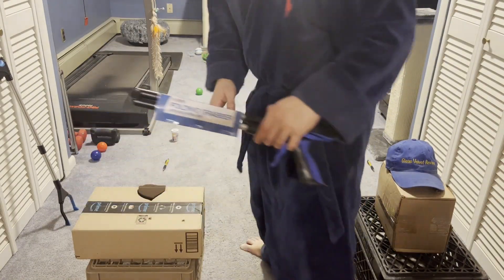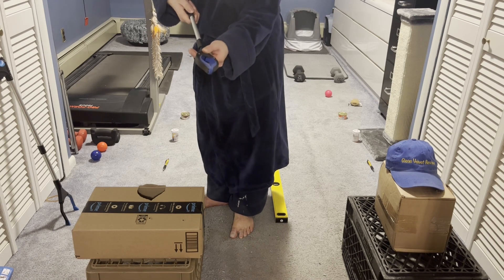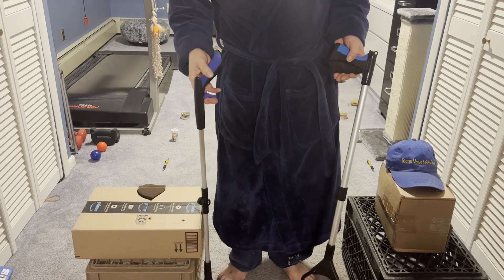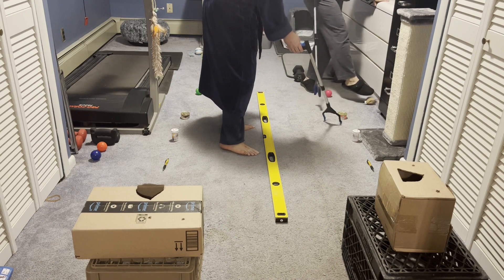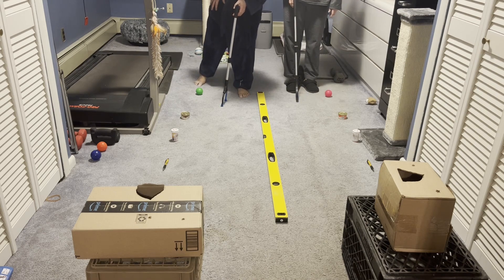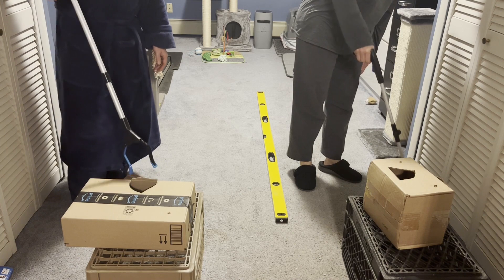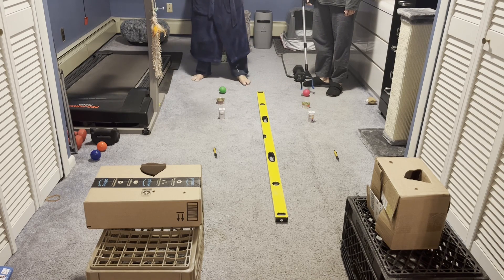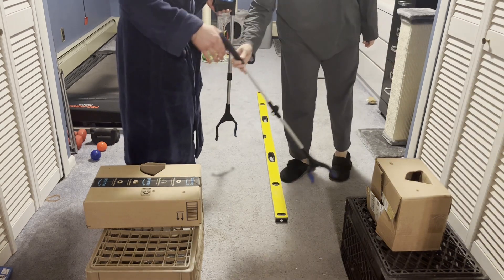Review of RMS 34 Inch Extra Long Reacher Grabber Vs ZAYAD 31" Reacher Grabber Tool, Mobility Aid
Just want to do a little show down and give our opinionated reviews of these 2 products. I got a new one after my back surgery to help me while I heal. These work great and definitely saved me a few times. Also, if you have the new style extra deep washing machines without a step stool these are perfect.

What's Included: One 34" long folding grabber reacher with rotating jaw.
34" LONG: The grabber reacher measures 34 inches long from end to end.

You can pick up items from the floor, top shelf, outdoor lawn, trash can, behind furniture, or other hard to reach places.

Rotating Jaw: The jaw rotates and locks at 90 degrees for vertical or horizontal use. It is made from soft rubber to allow picking up the smallest items with ease.

Durability: The shaft is made from rust-proof lightweight aluminum and the internal wire is made from steel cable for durability and ease of use.

Travel Friendly: The unique folding design makes it easy to fold and store your Reacher when traveling. Now you can take the Reacher with you wherever you go.